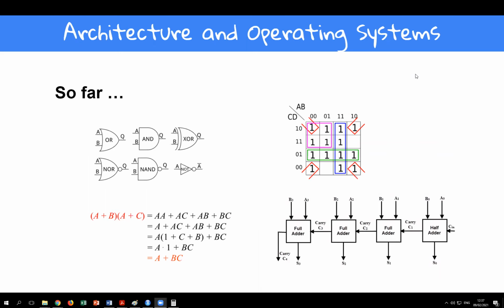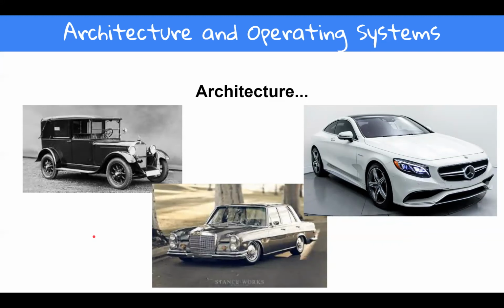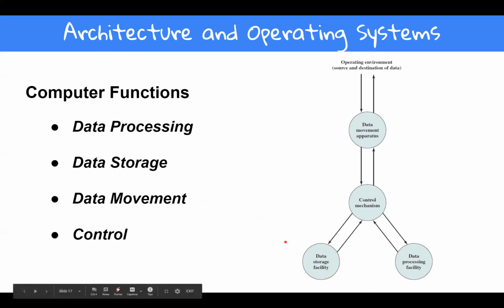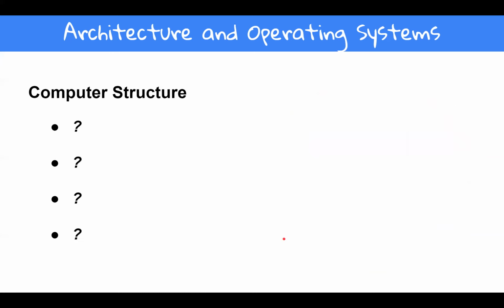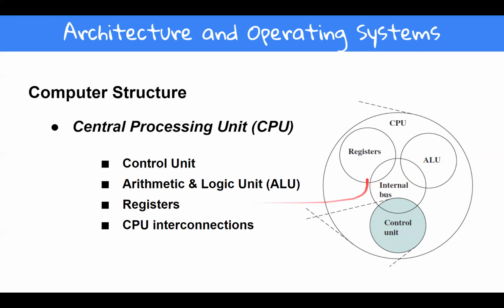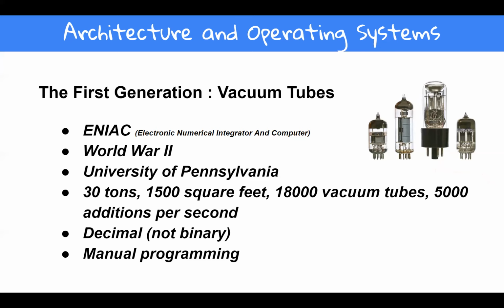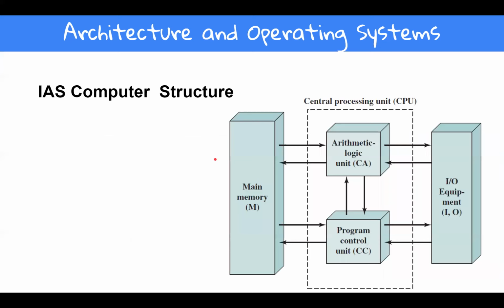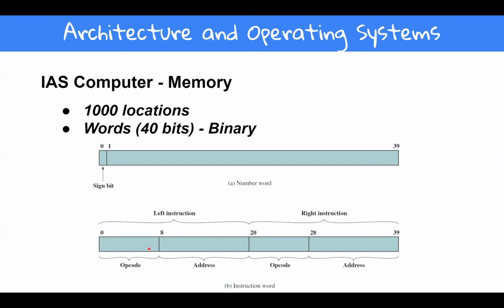Computer Structure and Function